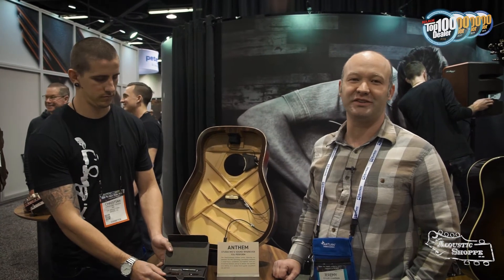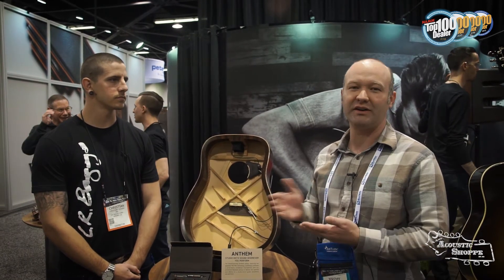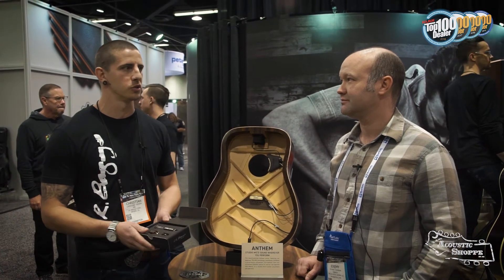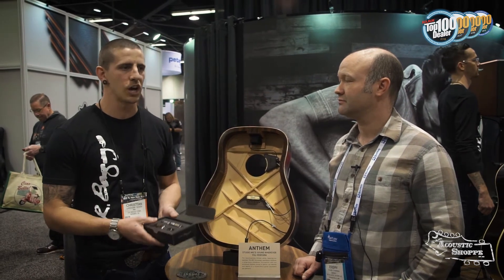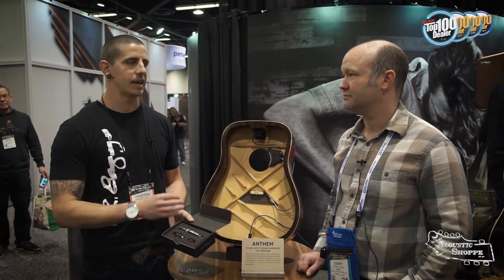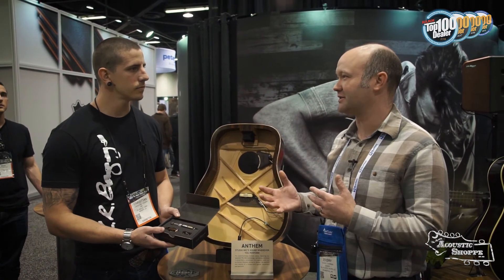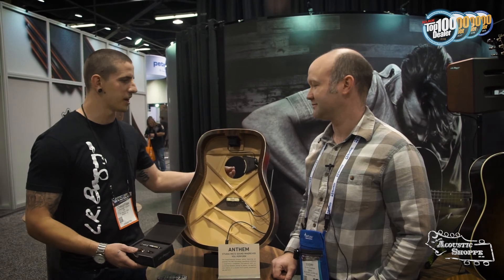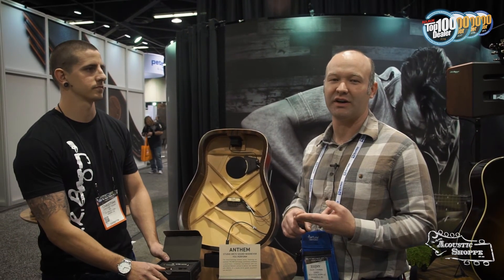L.R. Baggs Lyric - NAMM 2018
Another great video from the L.R. Baggs booth at The NAMM Show giving some insight on the L.R. Baggs "Lyric" Microphone System.

The Acoustic Shoppe is proud to be a full line L.R. Baggs dealer.
You can find all their great products and more at:
www. theacousticshoppe.coom